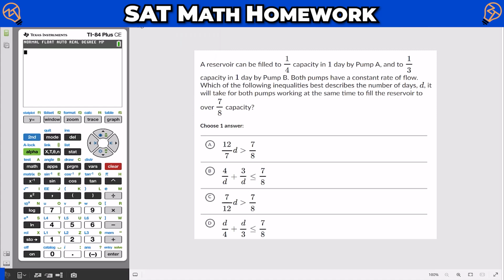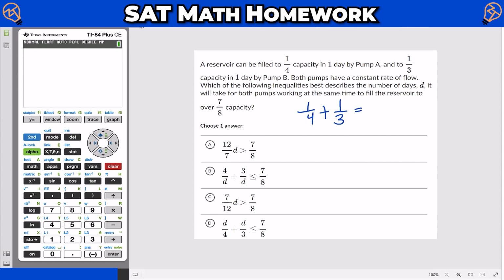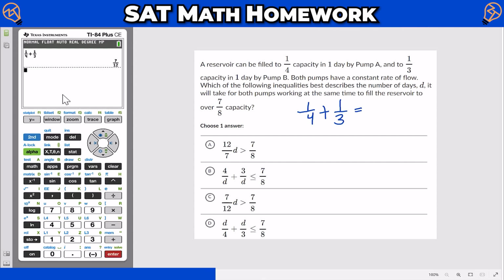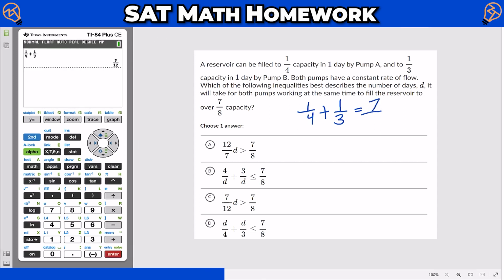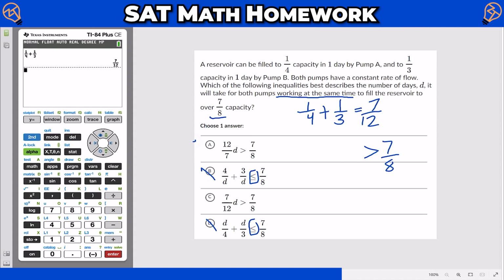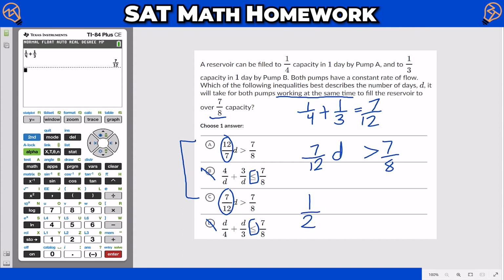Week 3 - Day 3 (Math: Algebra) - #19